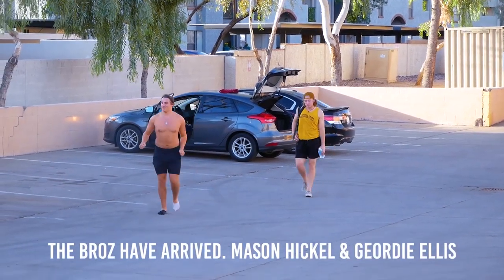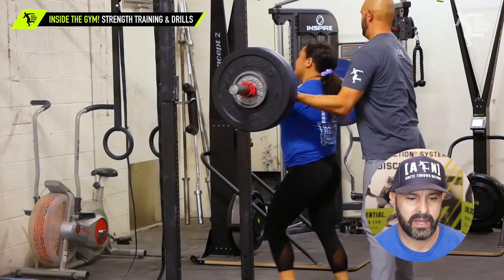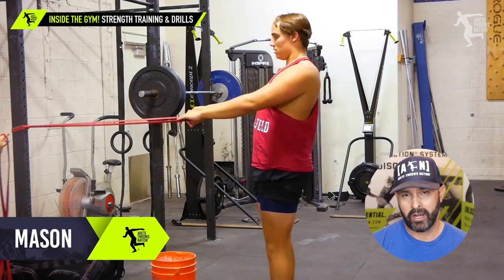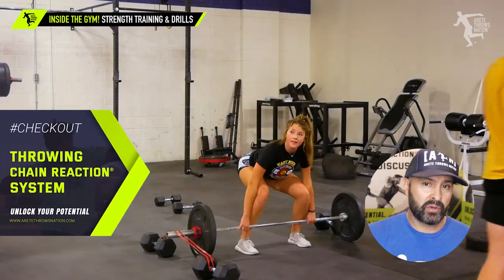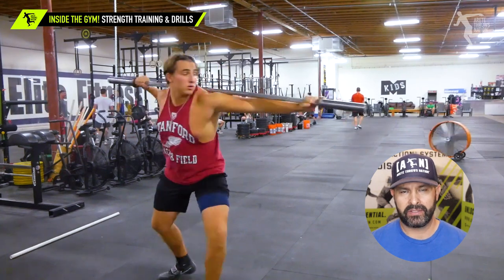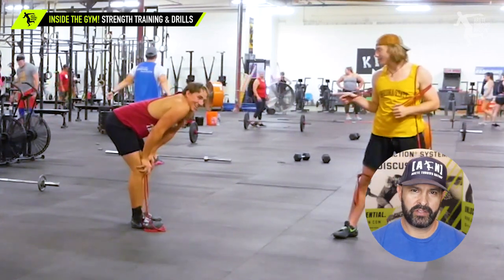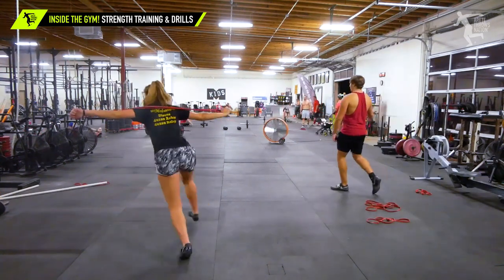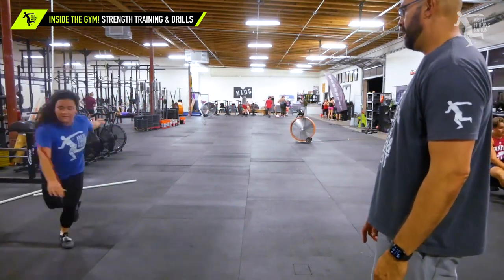Strength Training for Throws Drills / Shot Put and Discus